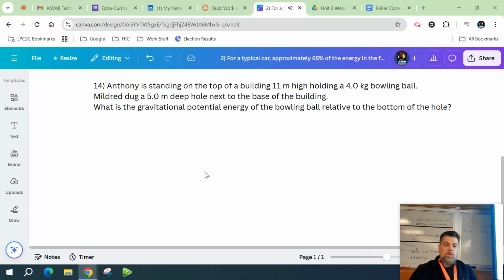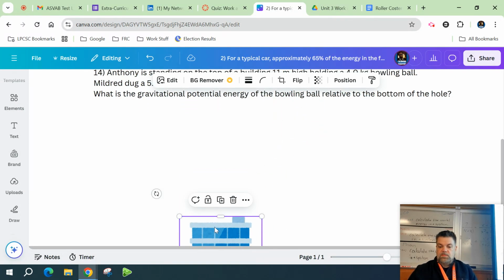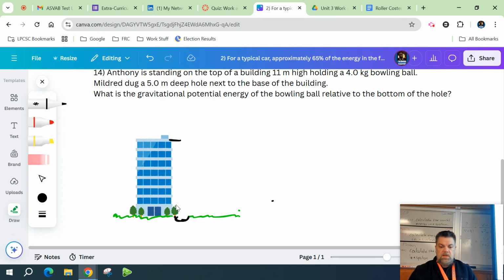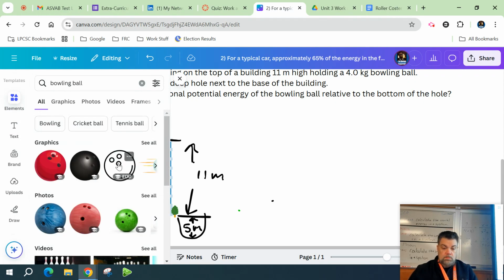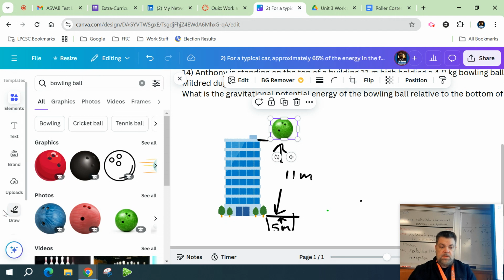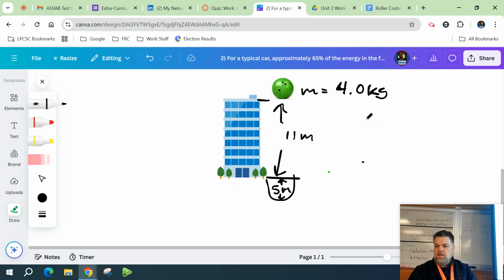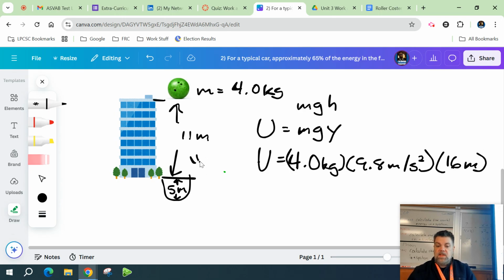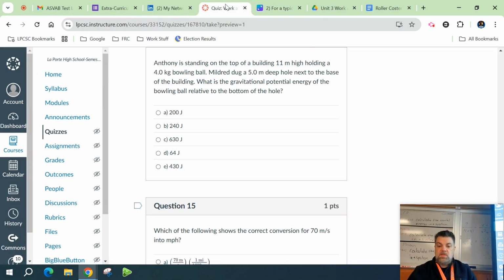Physics Work and Energy Problem Set Question 14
14) Anthony is standing on the top of a building 11 m high holding a 4.0 kg bowling ball. Mildred dug a 5.0 m deep hole next to the base of the building. What is the gravitational potential energy of the bowling ball relative to the bottom of the hole?